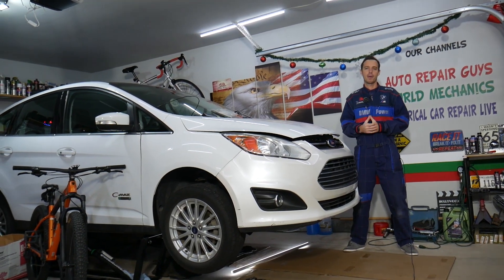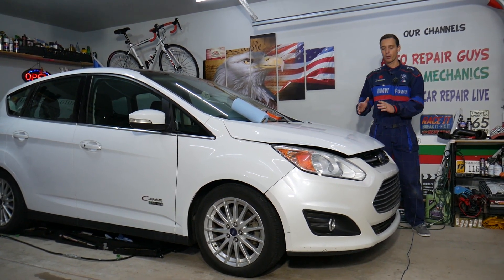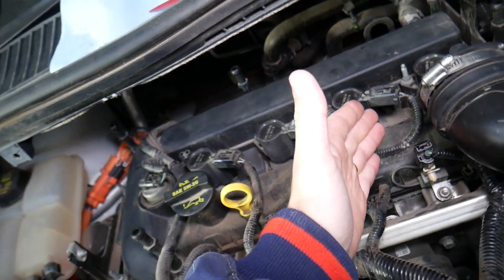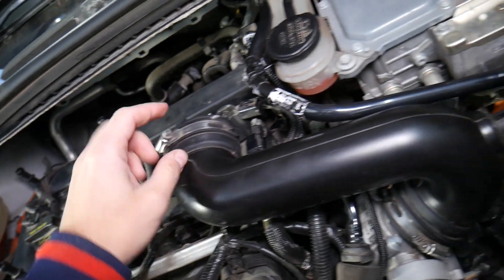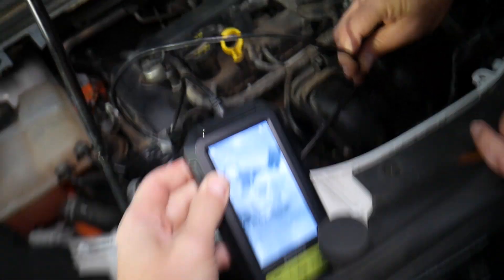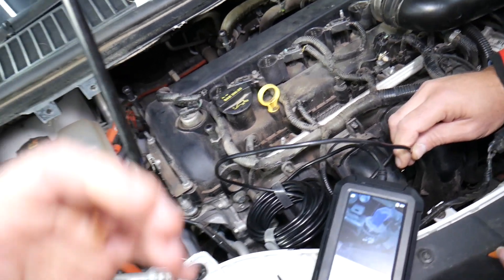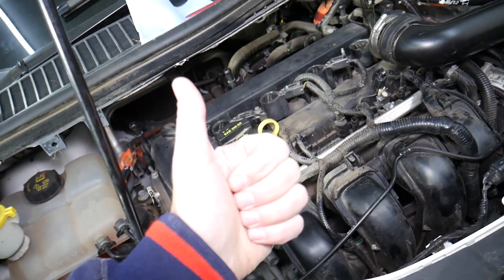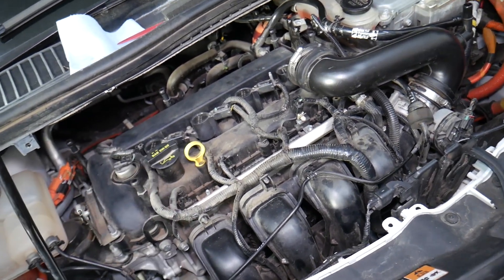CODE P0300 RANDOM CYLINDER MISFIRE FORD C-MAX FORD FUSION LINCOLN MKZ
If you have Ford C-MAX, Ford Fusion, Lincoln MKZ and have check engine light and code P0300 Random Multiple Cylinder Misfire Detected and want to see how to fix code P0300 Random Multiple Cylinder Misfire Detected on your Ford C-MAX, Ford Fusion, Lincoln MKZ we will show you that in this video. We demonstrated what could cause code P0300 Random Multiple Cylinder Misfire Detected on 2013 Ford C-MAX but the video may be helpful on:
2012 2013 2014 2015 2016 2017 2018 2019 Ford C-Max Code P0300 Random Multiple Cylinder Misfire Detected
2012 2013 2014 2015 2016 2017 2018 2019 Ford Fusion Code P0300 Random Multiple Cylinder Misfire Detected
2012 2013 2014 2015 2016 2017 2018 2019 Ford Mondeo Code P0300 Random Multiple Cylinder Misfire Detected
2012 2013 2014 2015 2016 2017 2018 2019 Lincoln MKZ Code P0300 Random Multiple Cylinder Misfire Detected

► Oxygen Sensor Bank 1 Sensor 1 Upstream
► Oxygen Sensor Bank 1 Sensor 2 Downstream